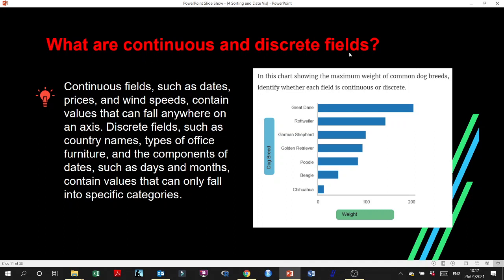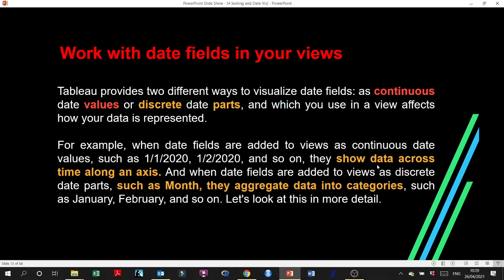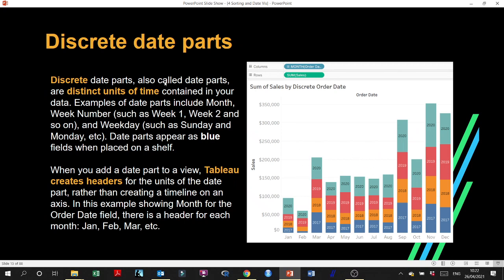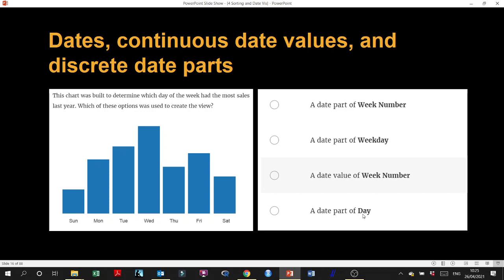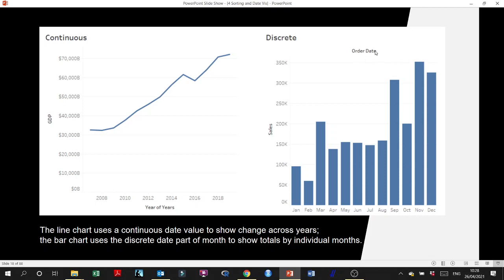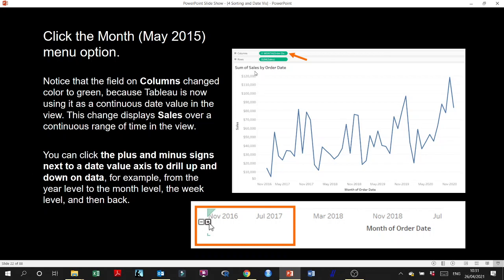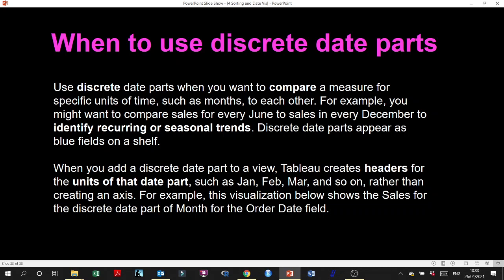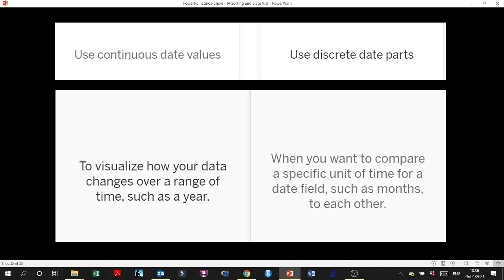DB 2 Tableau Date Values Continous and Date Parts Discrete